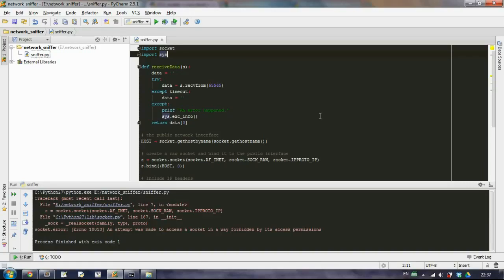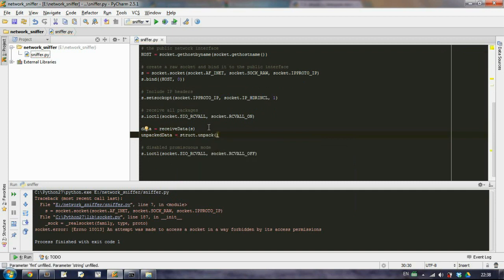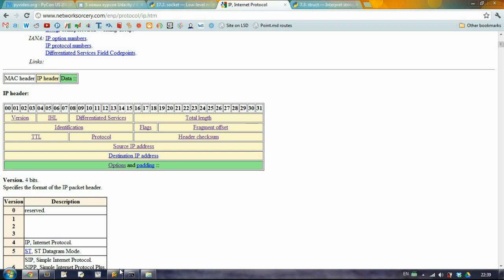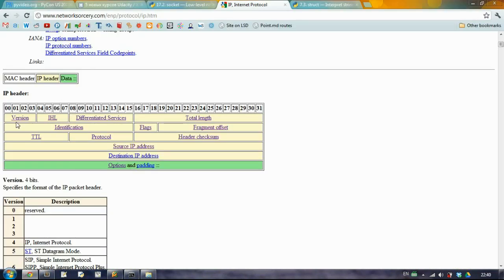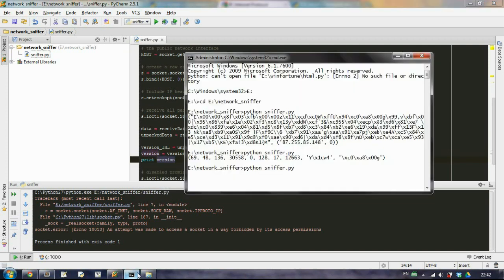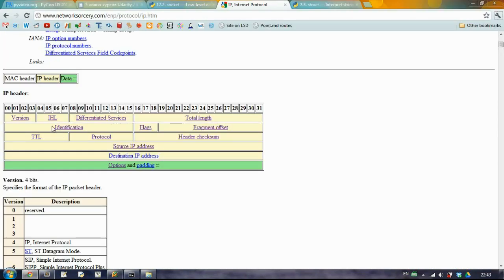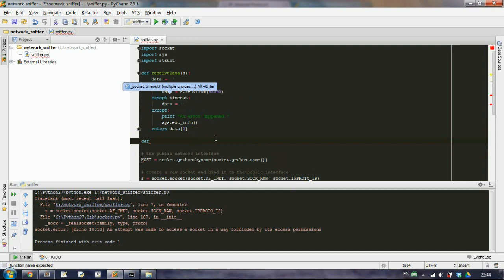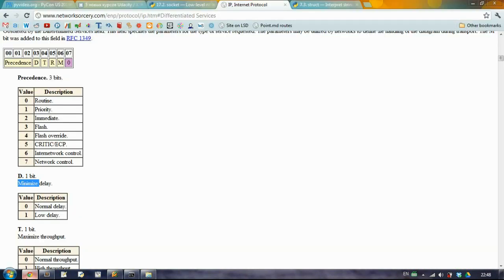[Python] Simple network Sniffer - Part 2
This tutorial shows how to write a simple network sniffer that can capture an IP packet, parse it and print it on the screen in the human readable form.